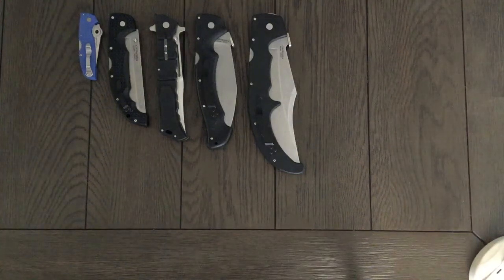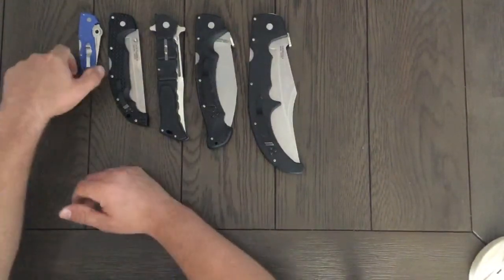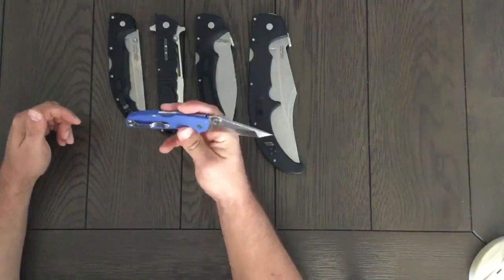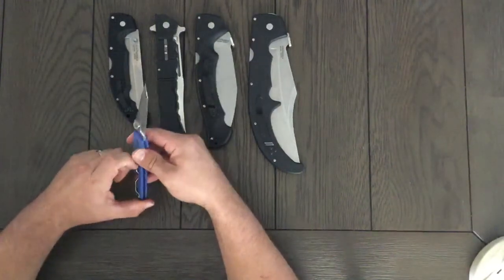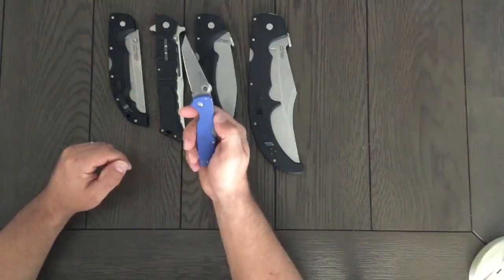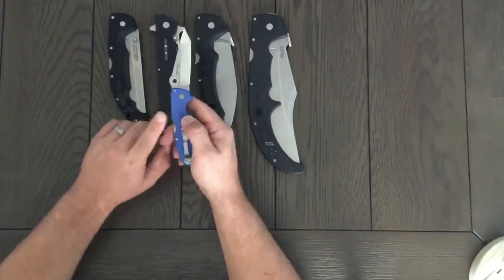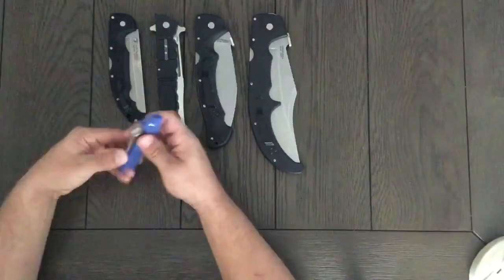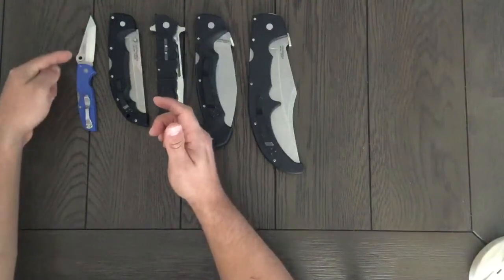Cold Steel Folders, Espada XL, Voyager Tanto XL, Luzon, Rajah II, Khan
Here I'm just having a little fun talking about my collection of Cold Steel Folders! Espada XL, Voyager Tanto XL, Luzon L, Rajah II, Khan.